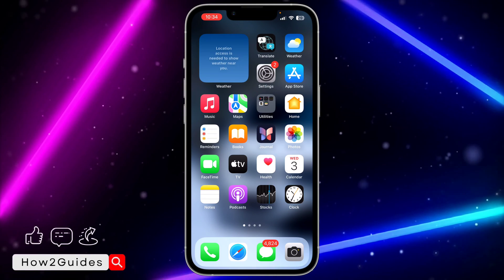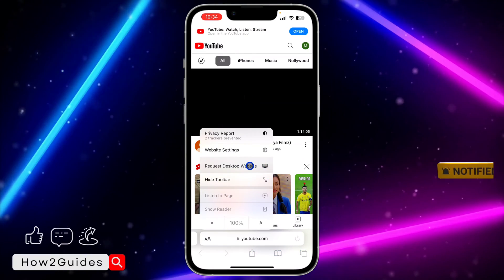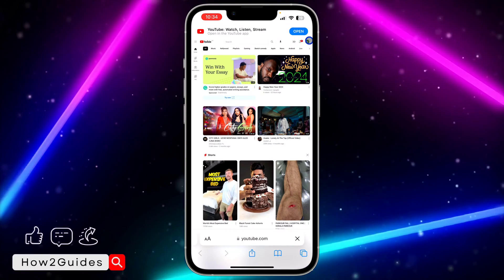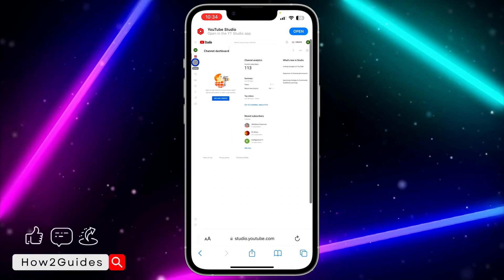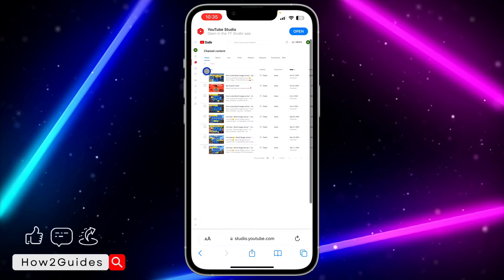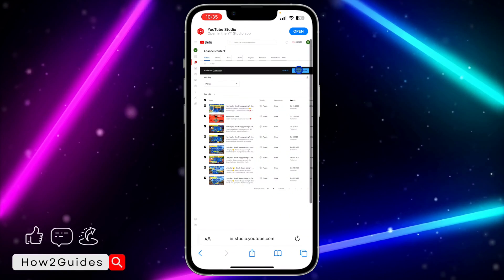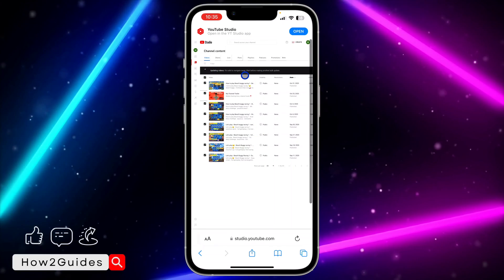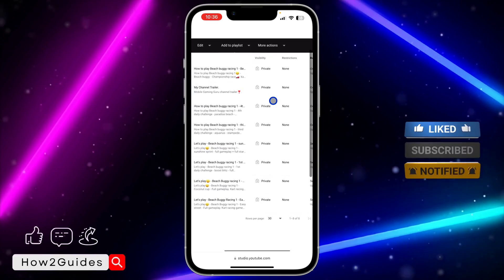How to Private All YouTube Videos At Once - Quick and Easy Guide!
Maximize your privacy settings on YouTube! 🌐🔒 Learn how to make all your YouTube videos private at once. Keep your content secure and share selectively.